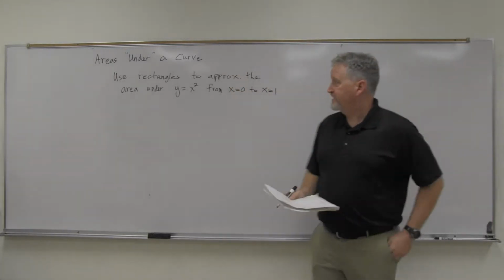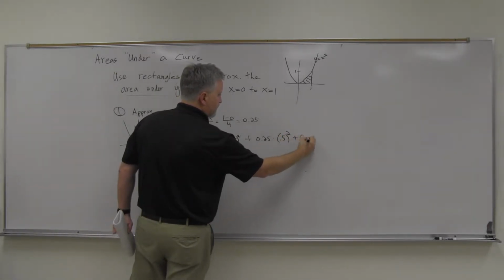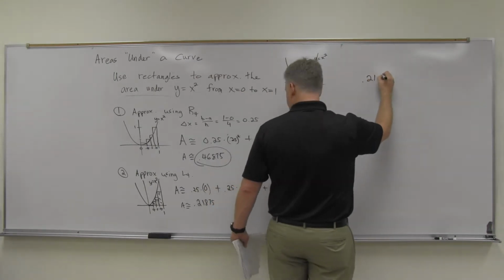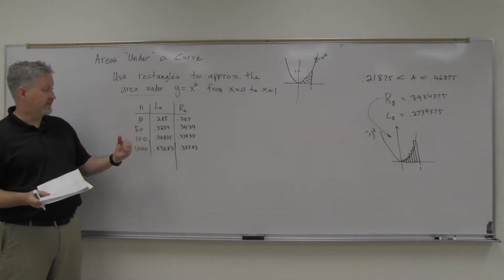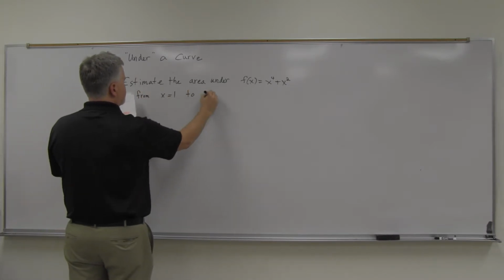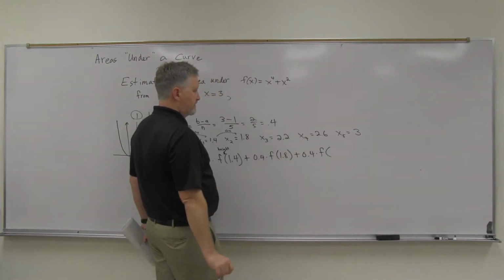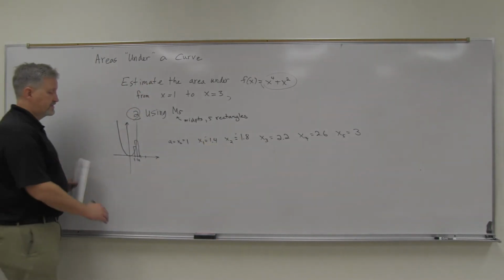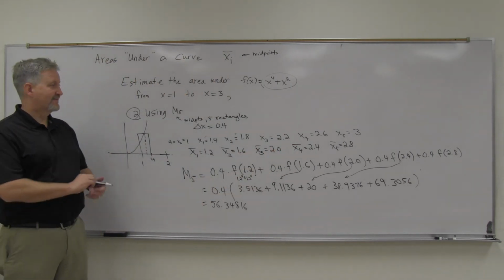MTH 261 4.1b Estimating Area "Under" a Curve (cont'd)